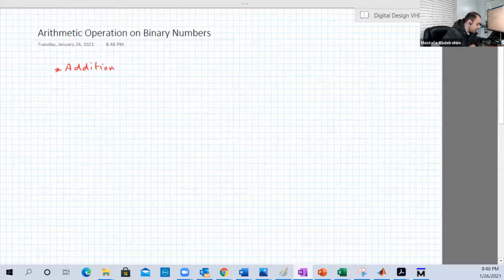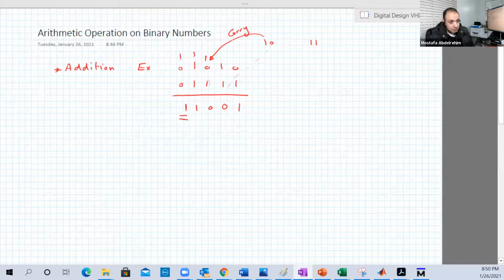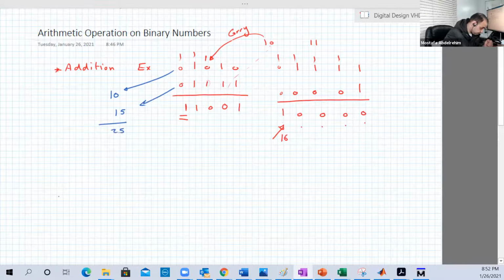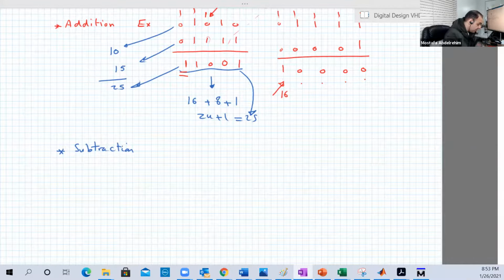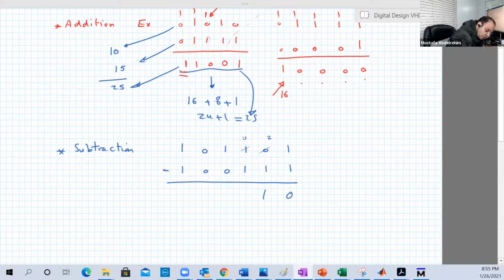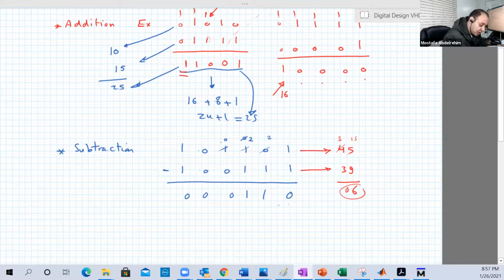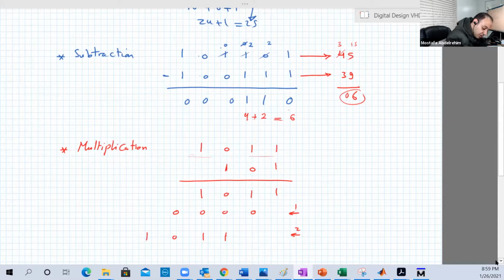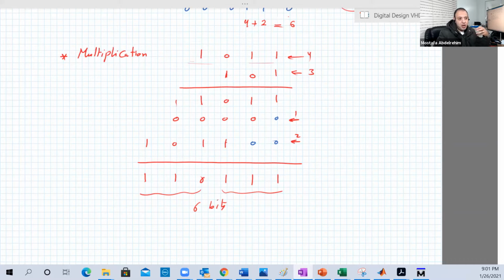[6] Arithmetic operation on binary numbers - How to add subtract multiply binary numbers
lecture 1.b5 Arithmetic operation on binary numbers - How to add binary numbers - How to subtract binary numbers - How to multiply binary numbers